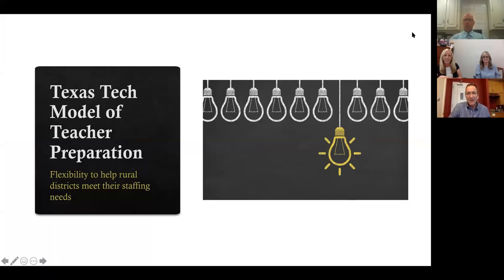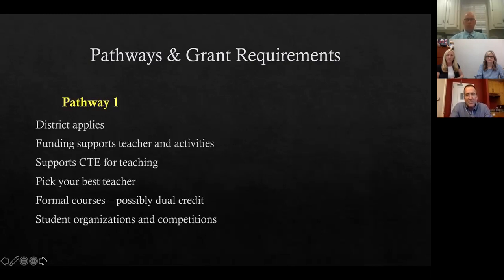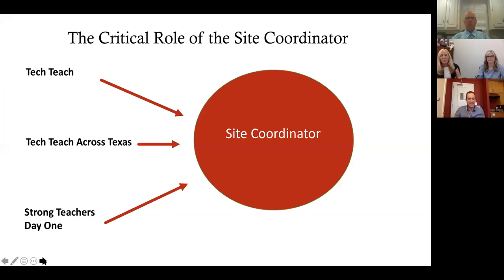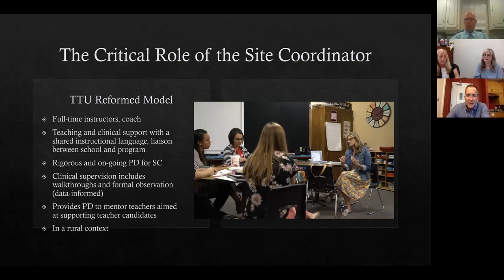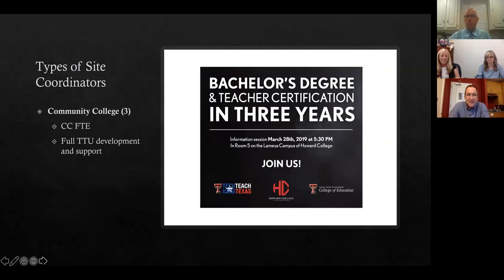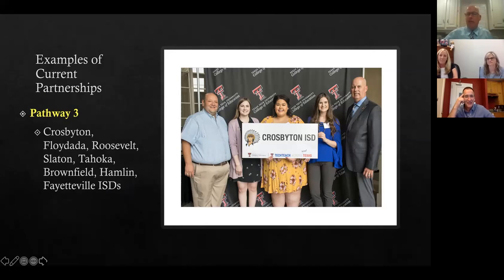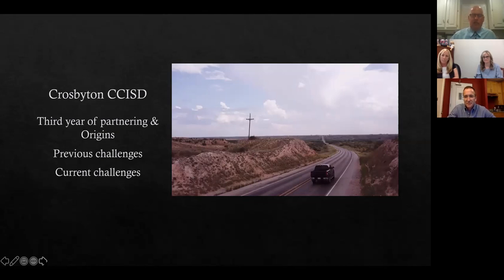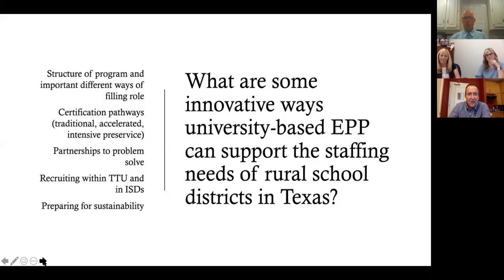The TechTeach Model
This webinar covered the unique features of the TechTeach model of educator preparation for rural districts, the importance of flexible pathways to certification and challenges associated with implementation. Part of Texas Tech University College of Education's virtual conference on rural, "grow your own" teacher preparation.